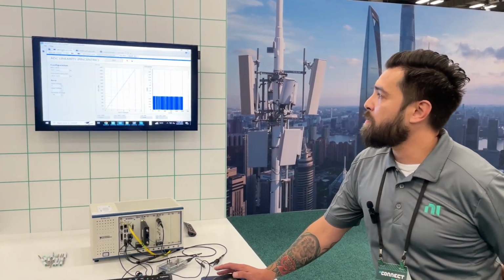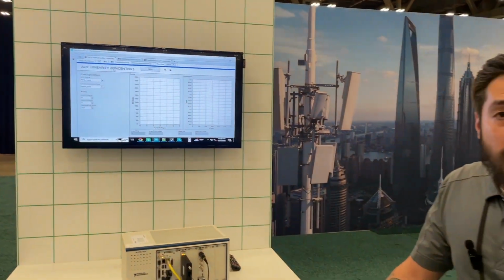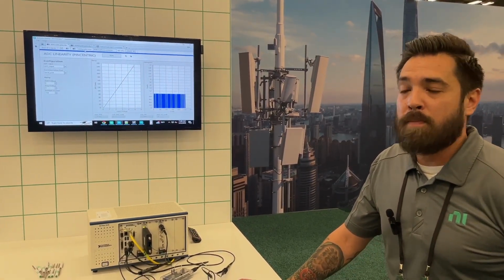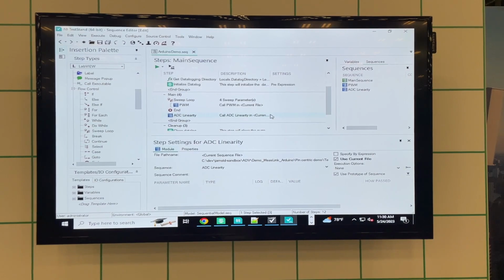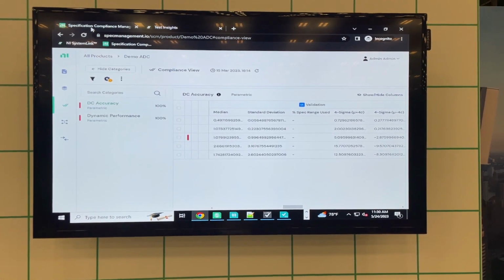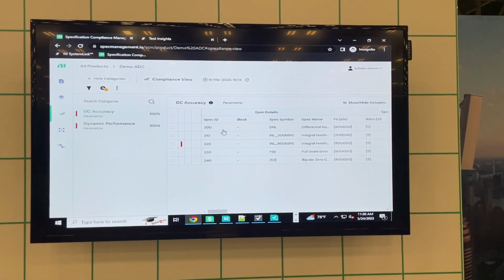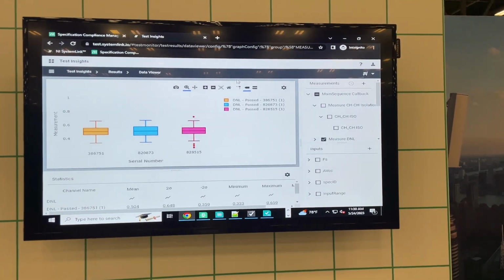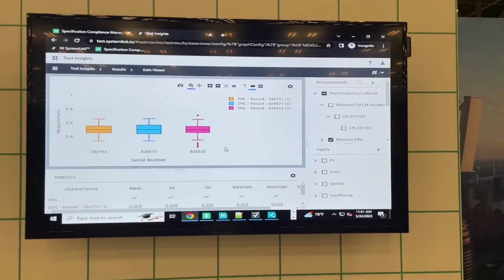MeasurementLink™ Developer + DataStudio​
Streamline Validation and Production Testing: Connect the essential workflows of manual measurements, test automation, and visual debugging by integrating MeasurementLink and the DataStudio software framework.